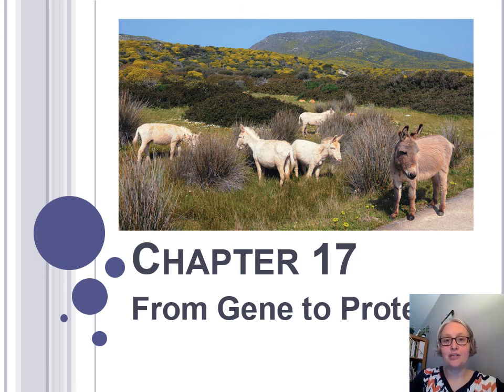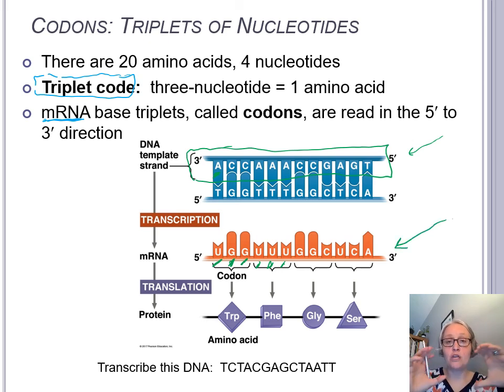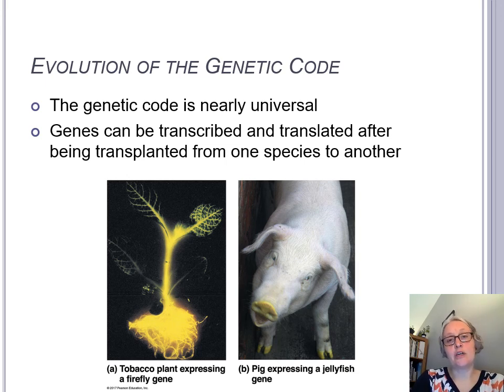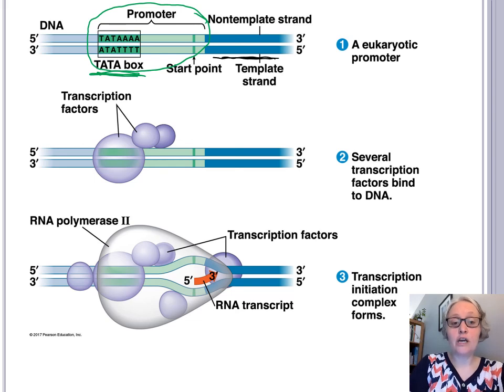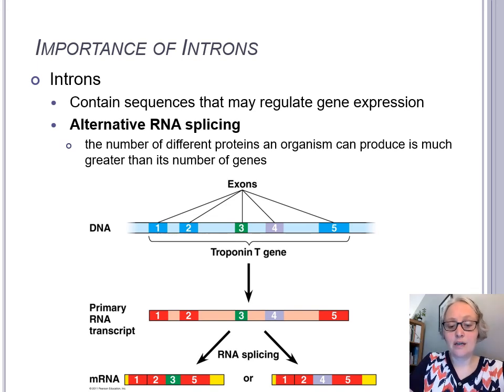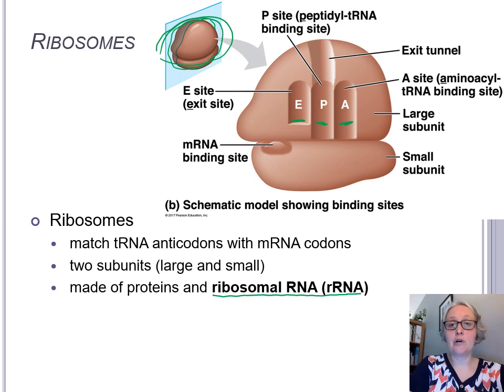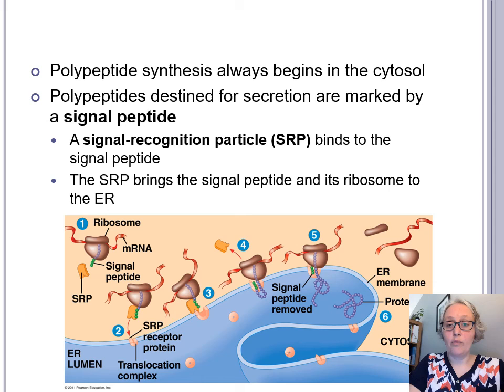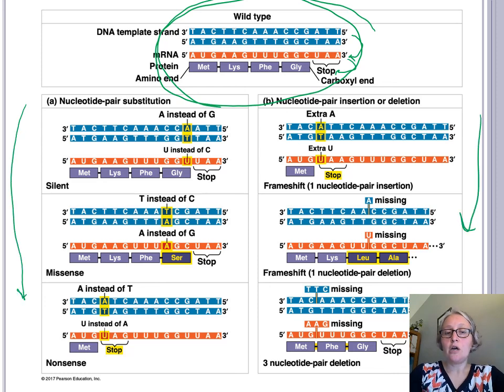1406 Ch 17